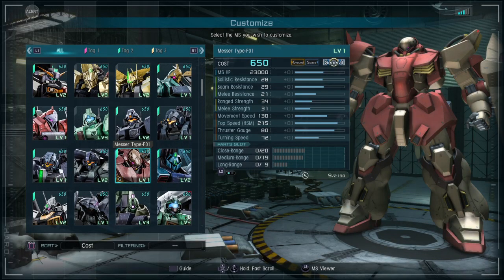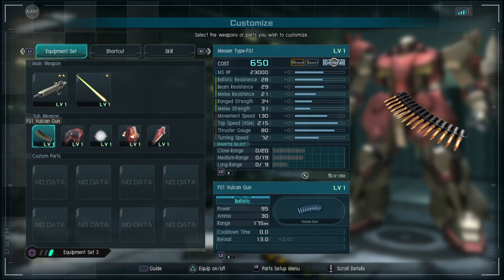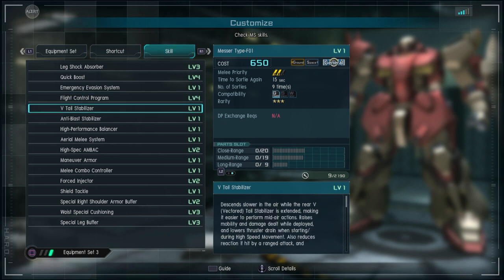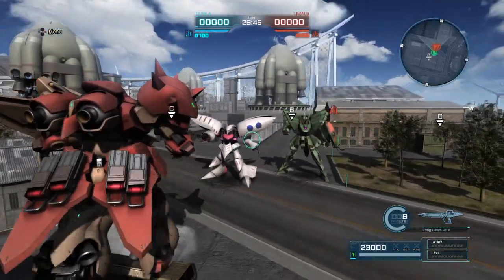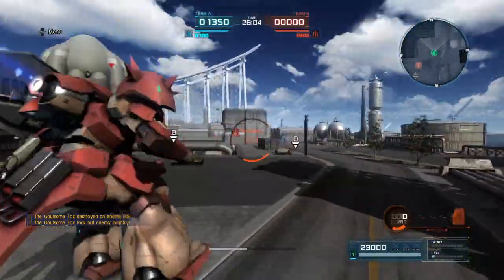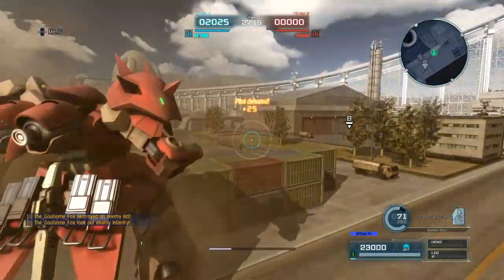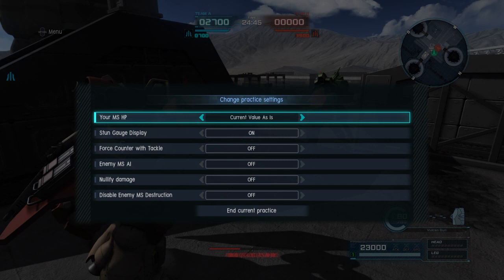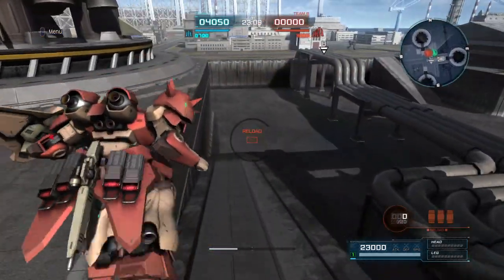Gundam Battle Operation 2: Testing the Messer Type-F01!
First Hathaway MS, and it's promising! V Tail Stabilizer is definitely the highligh of this unit.

0:00 MS Stats, Weapons and Skills
4:43 MS Testing